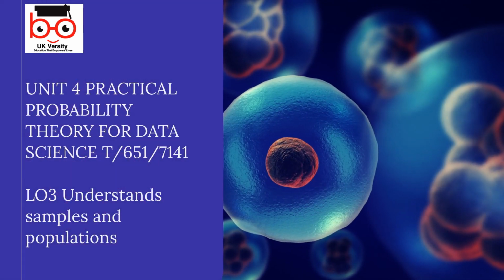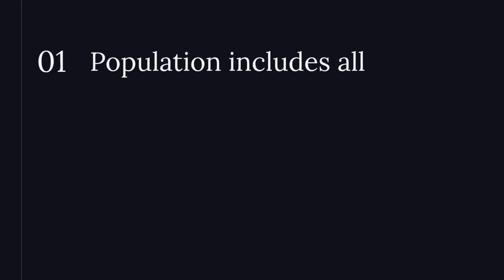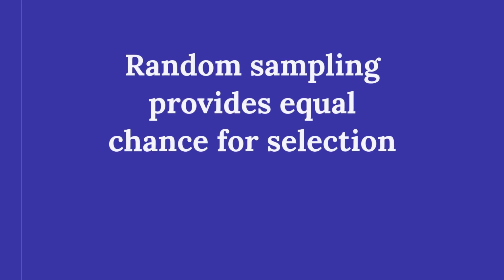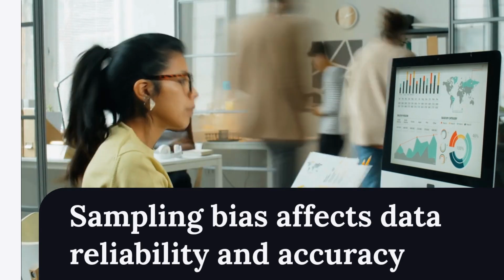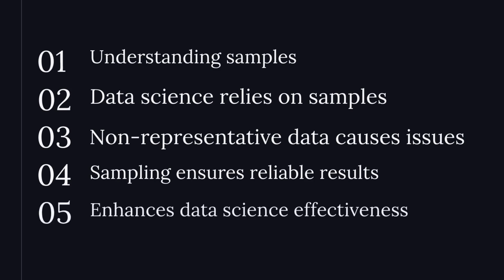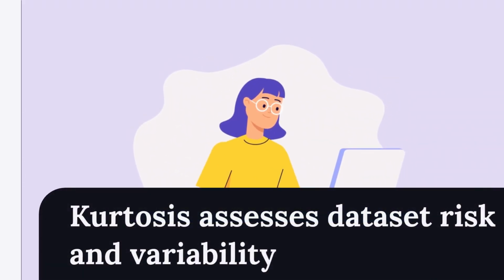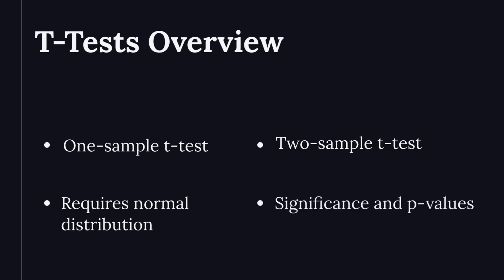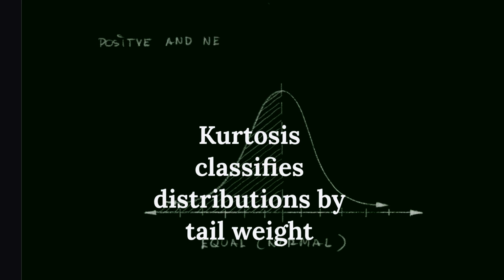LO3 Practical Probability Theory for Data Science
Learn Practical Probability Theory for Data Science with clear explanations, real-world examples, and step-by-step problem solving. Build the statistical foundation needed for data analysis and machine learning.